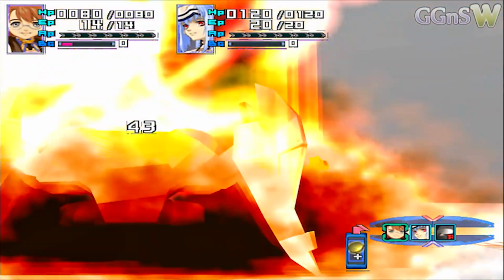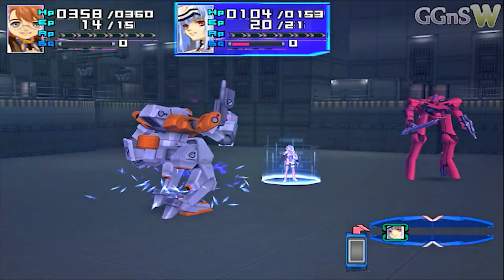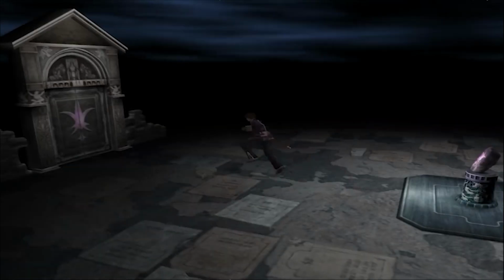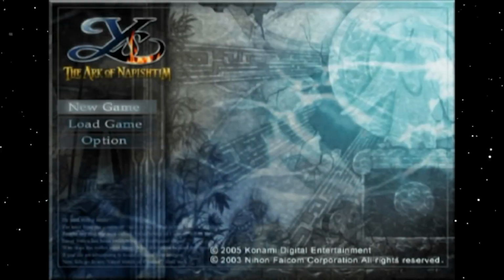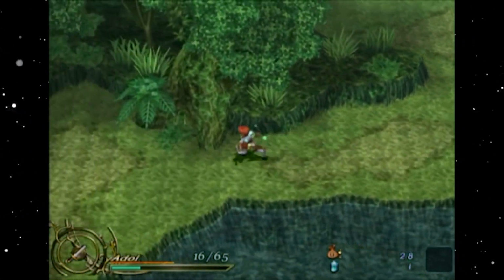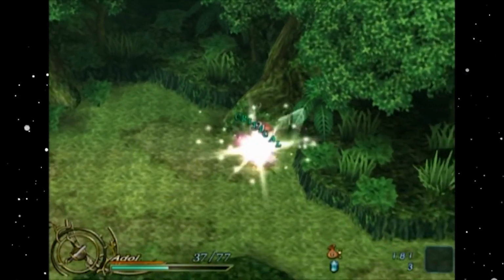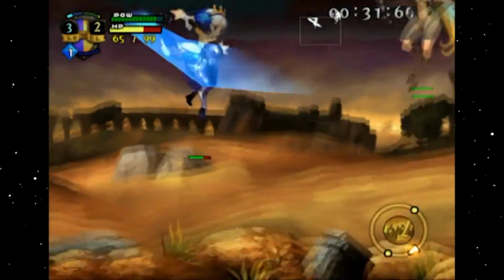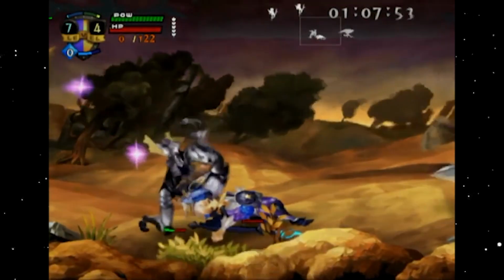MUST HAVE PS2 RPGs #2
Stuck on what to play or what to buy? Join Scoreboard Gaming as they list and discuss 4 of the best RPGs for the Playstation 2. There are many lesser known games released for the Playstation, so take a look on this list!

00:00 - Intro
00:15 - Xenosaga Episode One
03:10 - Shadow Hearts: Covenant
06:10 - Ys: The Ark of Napishtim
09:12 - Odin Sphere